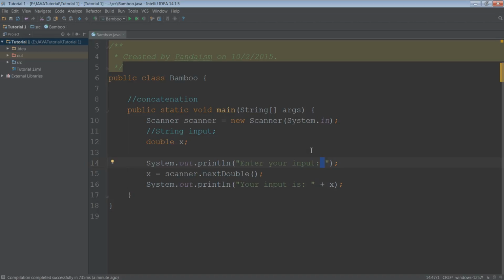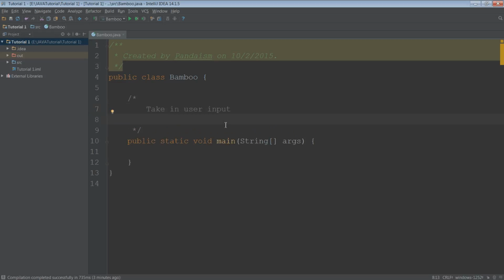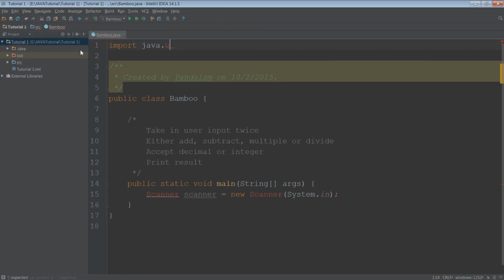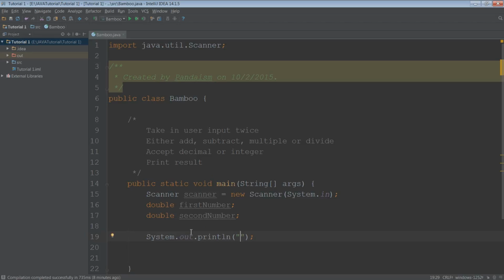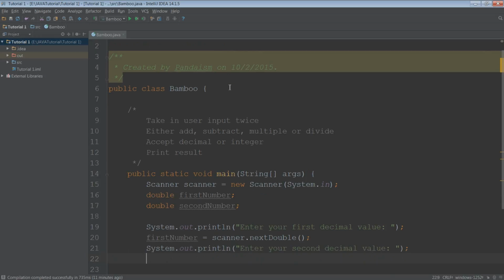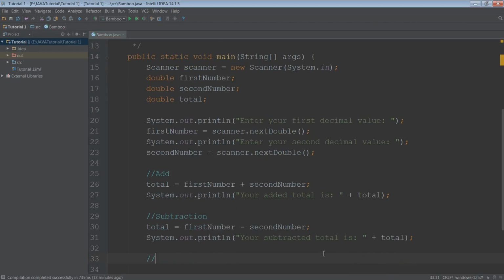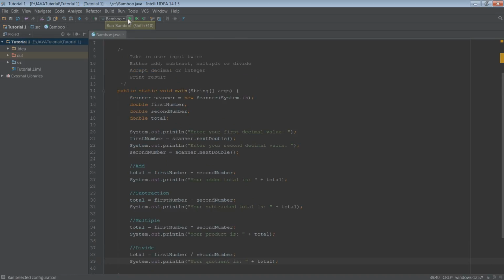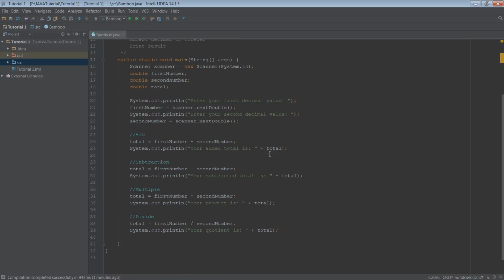JAVA Programming 4: Basic Calculator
We will be gathering all the skills you learn and make your a simple calculator